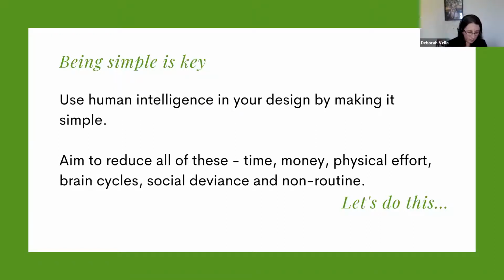Deborah Vella @ Support Legal - automation options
What are the automation options for your business?